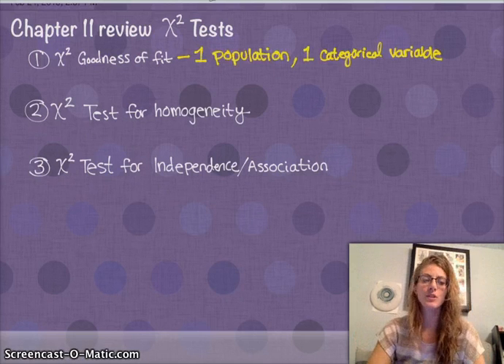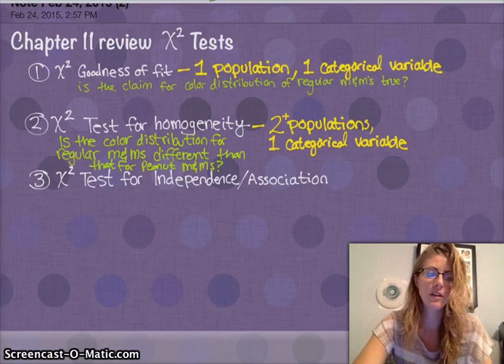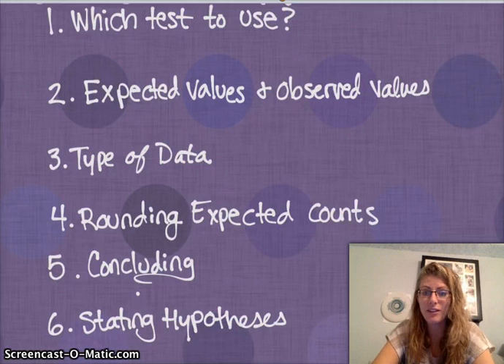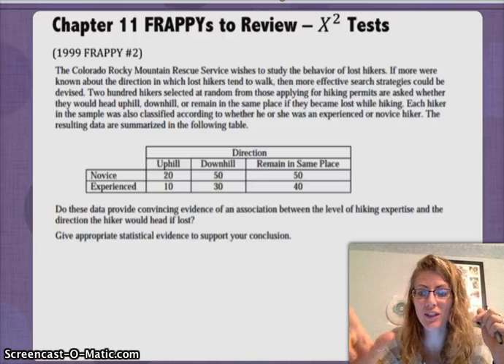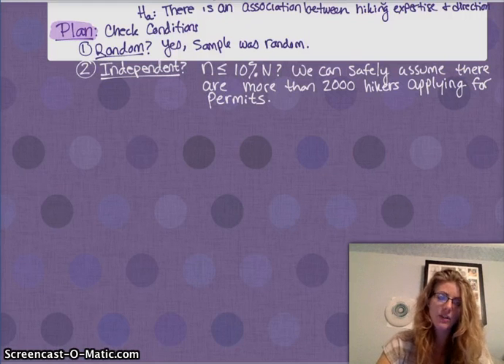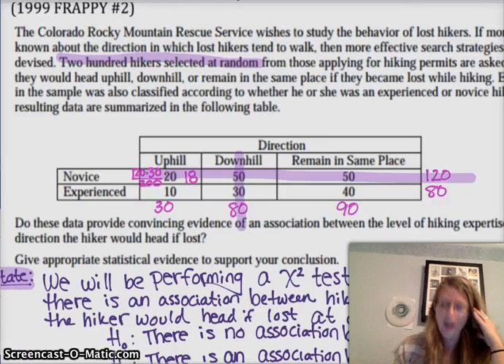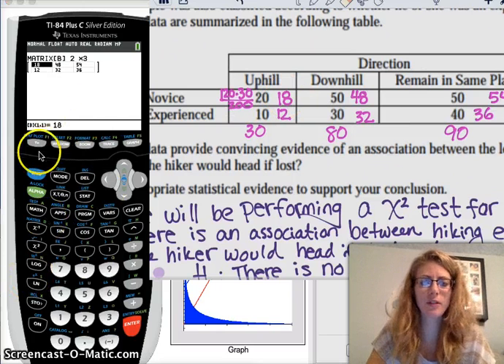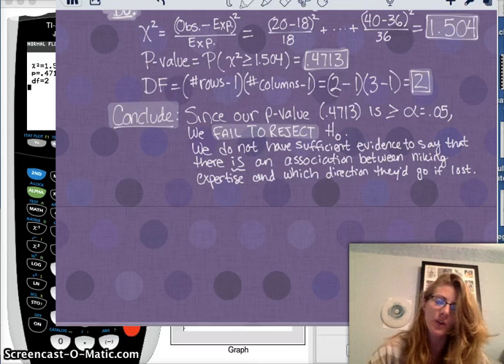AP Statistics | Chapter 11 Review | Chi-Squared Distributions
This is a chapter review of AP Stats for Chapter 11 of The Practice of Statistics 4th Edition: Chi-Squared Distributions.

We talk about the difference between the three types of X^2 tests, Goodness of Fit, Homogeneity, and Independence/Association. We go over common errors, and things that will ding you on the AP test and how to get as many points on each problem as possible! We also go through the solutions to the 1999 FRAPPY #2 (Free Response AP Problem, YAY!), which asks about The Colorado Rocky Mountain Rescue Service that wishes to study the behavior of lost hikers.